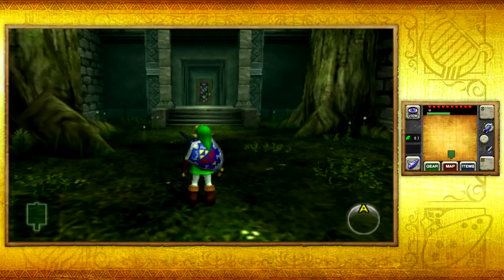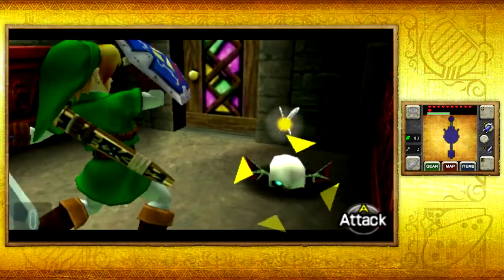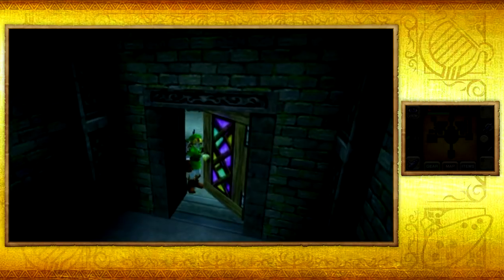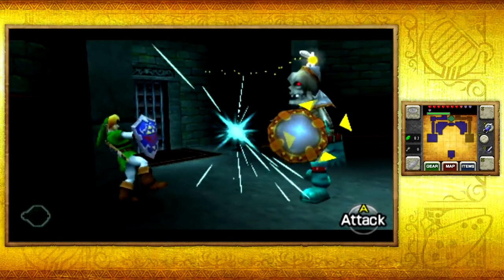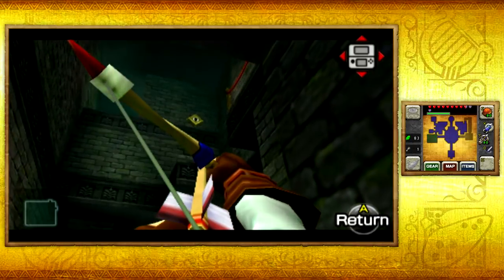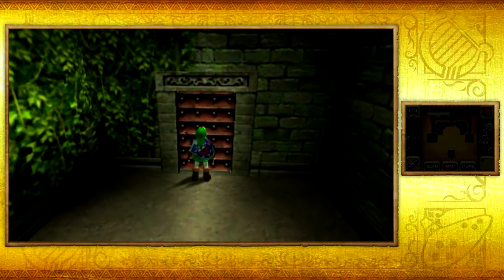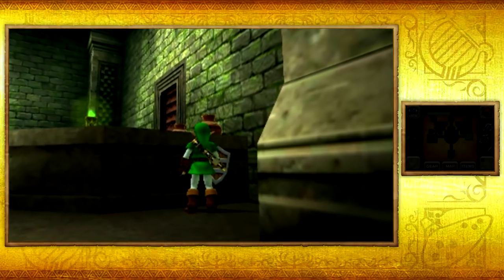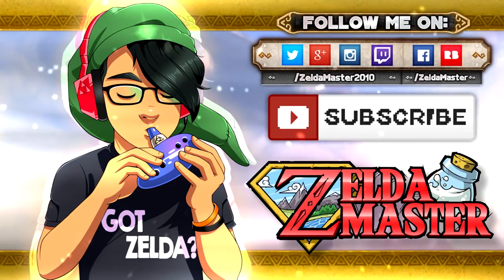The Legend of Zelda: Ocarina of Time 3D - Part 21 - Forest Temple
We take on the Forest Temple, get the Fairy Bow and make our way to the Boss Room!

-Welcome to my 100% Let's Play of The Legend of Zelda: Ocarina of Time 3D! Join our hero as we save the land of Hyrule from darkness!

Game: The Legend of Zelda: Ocarina of Time 3D
Developer: Nintendo EAD & Grezzo
Publisher: Nintendo
Platforms: Nintendo 3DS
Release Date: 16 June 2011 (JP), 19 June 2011 (US), 17 June 2011 (EU)

- The Legend of Zelda: Ocarina of Time 3D is a Nintendo 3DS remake of the Nintendo 64 game, Ocarina of Time.